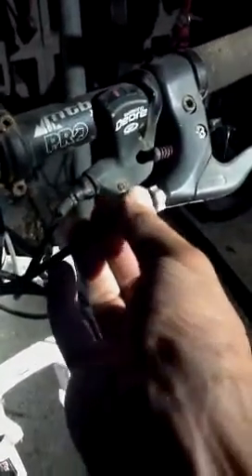Adjusting MTV brake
How to adjust the mtn bike brake to get good brake purchase.